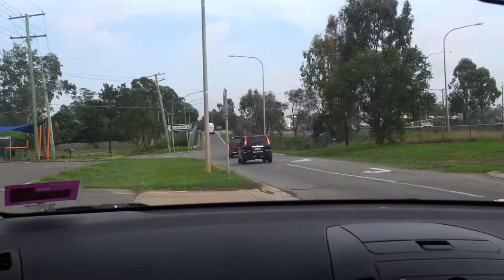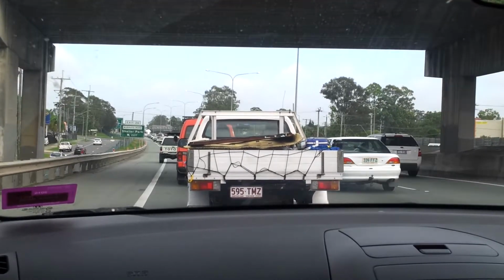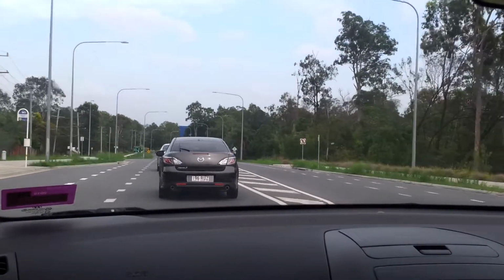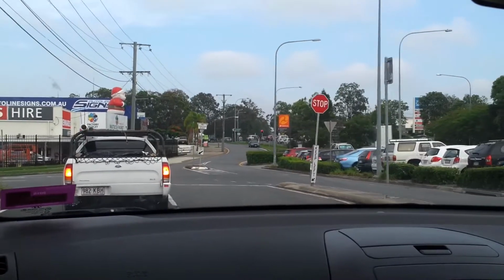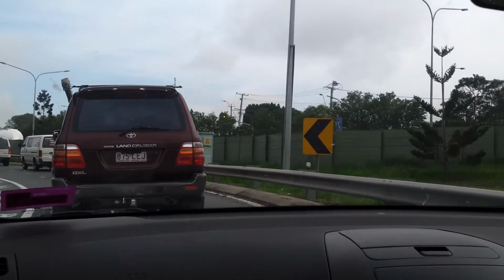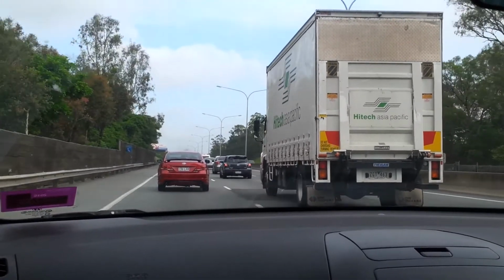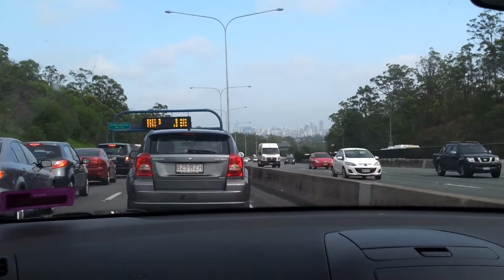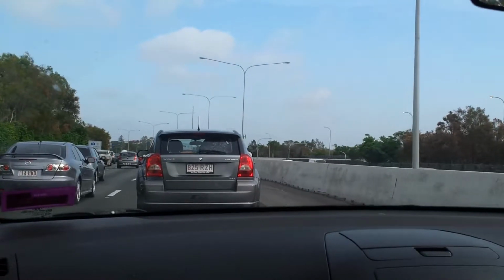My Daily Drive To Work:: Rate my Driving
Oky so I set my Phone wedged in the passenger seat head rest and drive to work ... the daily grind